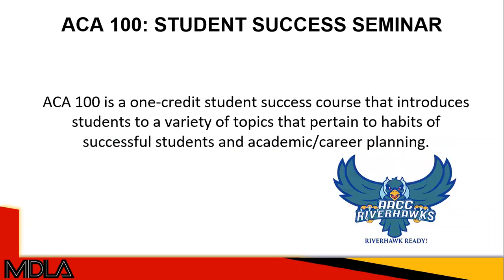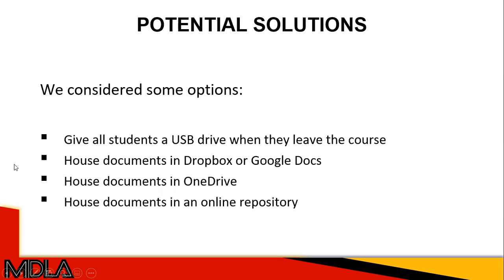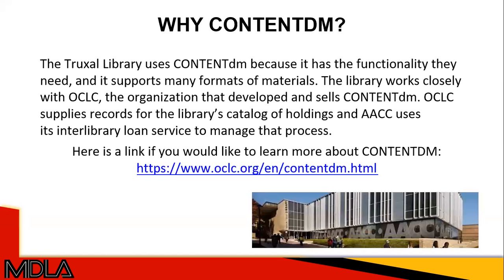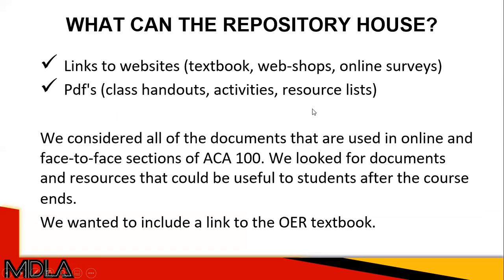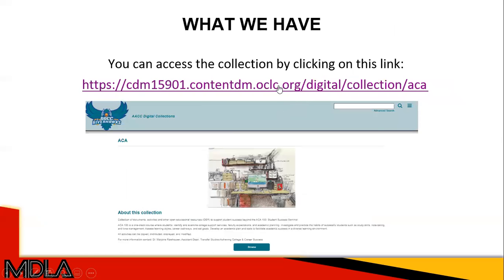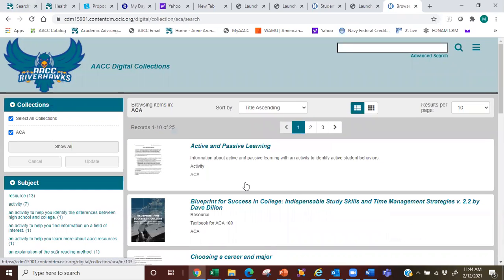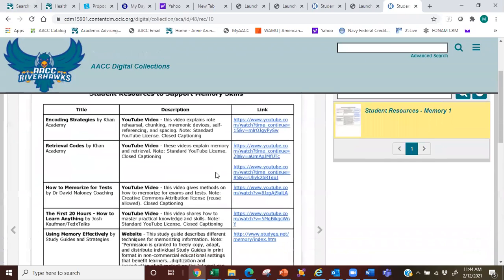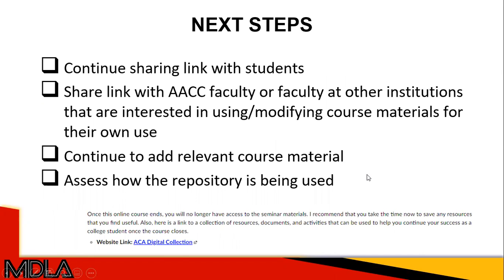Extending Access to Course Content: Use of a Digital Collection for Course Materials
This video describes the use of a digital collection management system to make our Student Success Course materials available to students after the class is over.  Course content is made available to students via our Learning Management System (LMS), but they lose access to the course in the LMS after the term in which they are enrolled ends.  We wanted some way for students to continue to access the online textbook and other helpful materials throughout their academic career and beyond. Using CONTENTdm allowed us to house materials on a site that is maintained by our library personnel and accessible to students and faculty beyond the course end date.

Dr. Majorie Rawhouser
Assistant Dean, Transfer Studies/Achieving College & Career Success
Ms. Pam Nussbaumer
ACA Coordinator
Anne Arundel Community College